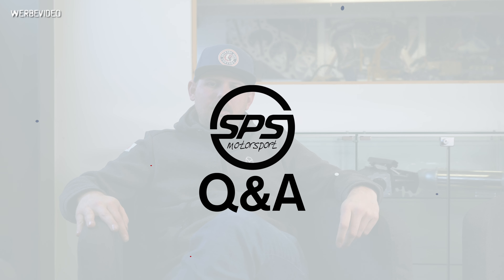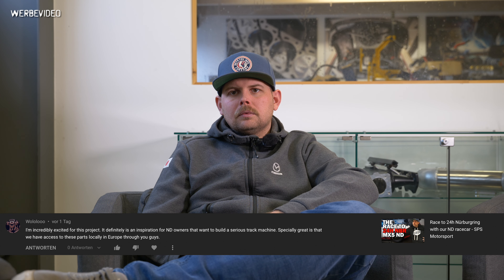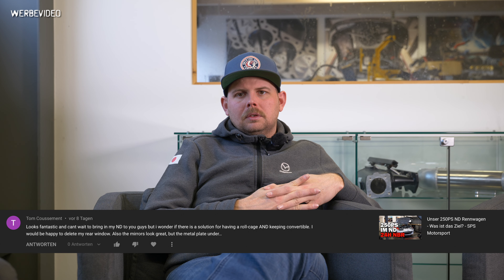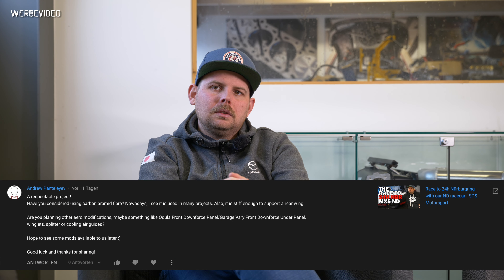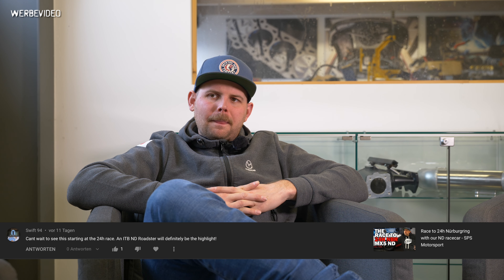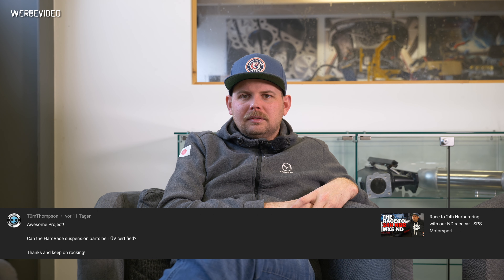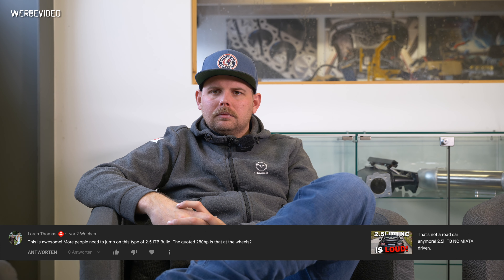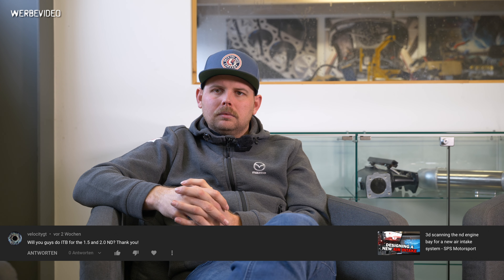Answering your questions again - SPS Motorsport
Skip to the questions:
0:00 Intro
0:15 question 1
0:47 question 2
1:16 question 3
1:34 question 4
1:55 question 5
2:28 question 6
3:13 question 7
3:31 question 8
3:44 question 9
4:35 question 10
5:16 question 11
5:41 question 12
6:08 question 13
6:38 question 14
7:16 question 15
9:40 question 16
10:31 question 17
11:15 question 18
11:40 question 19

If you have any questions just post them in the comment section below or if you need the answer a little bit faster write an email .
Build your dream!